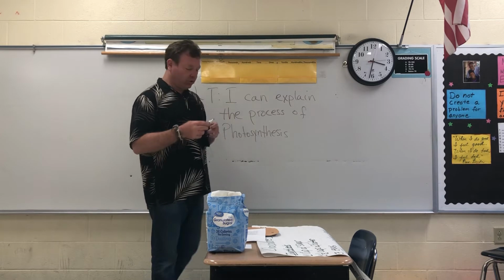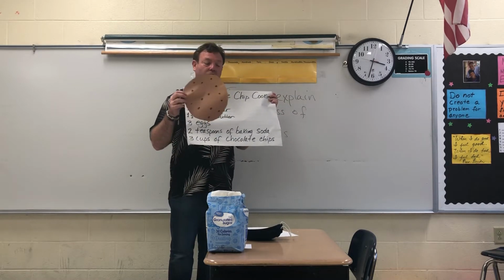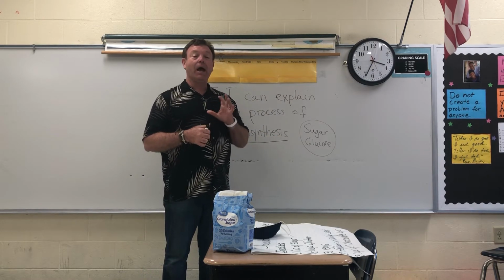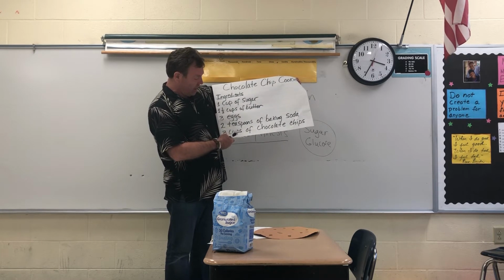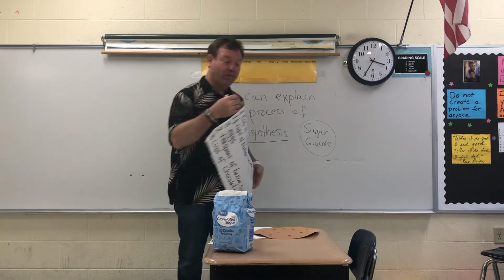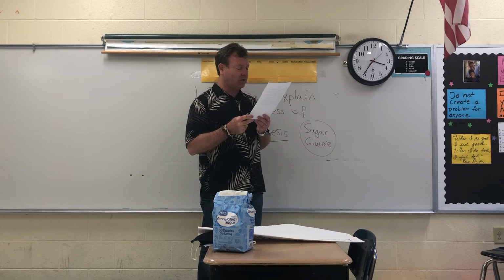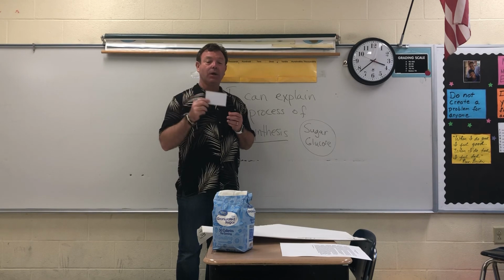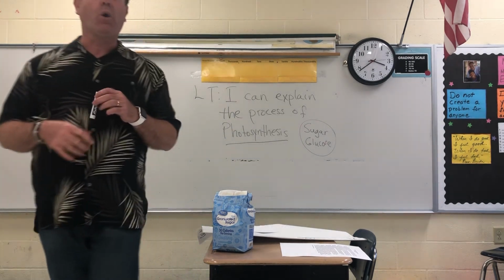Process of Photosynthesis Part 2